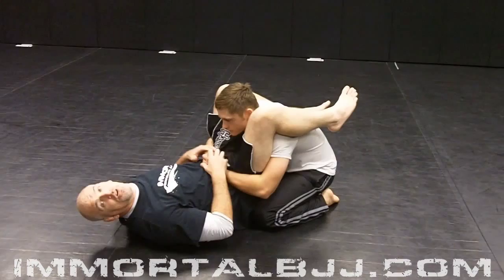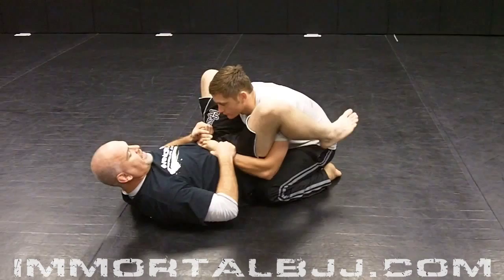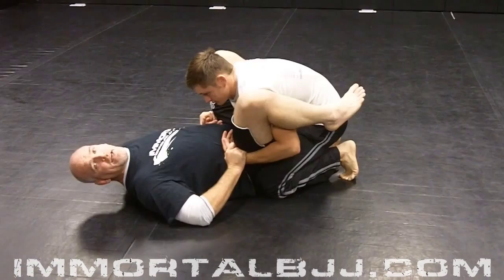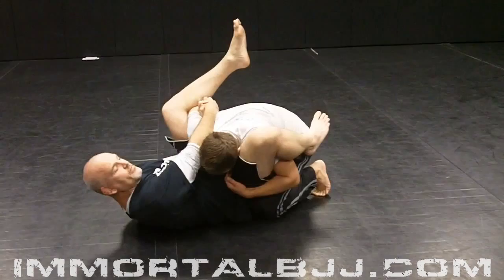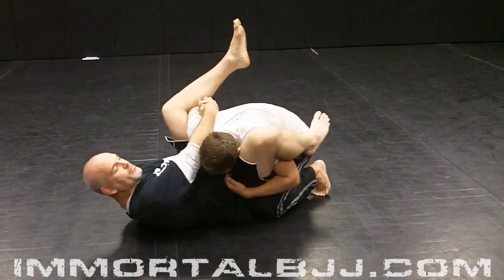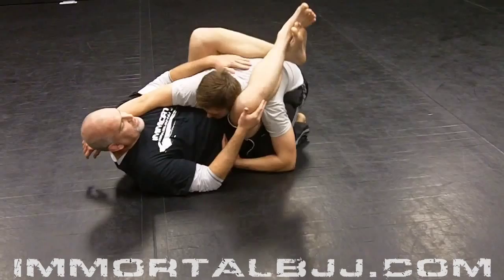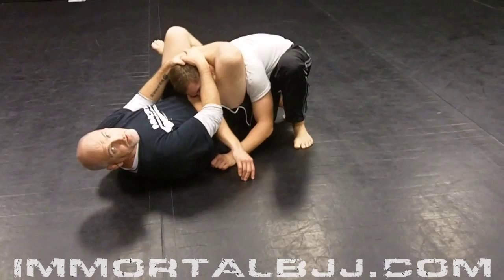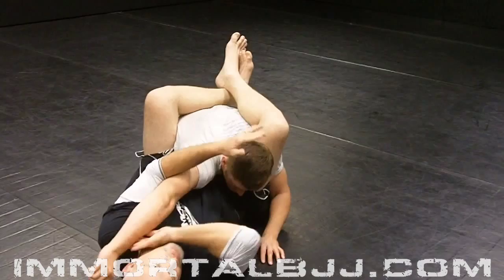Double Leg Underhook Counter (Immortal BJJ - Raleigh, N.C.)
Professor Todd demonstrates a counter to the double under hook pass going to a triangle.